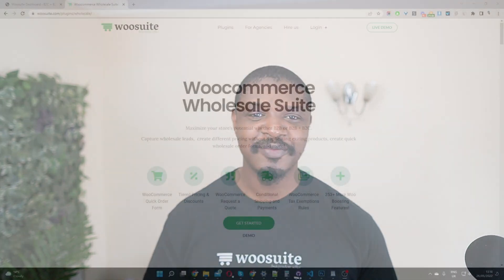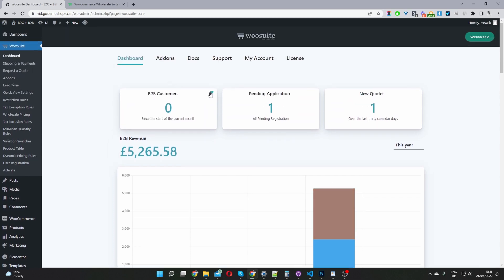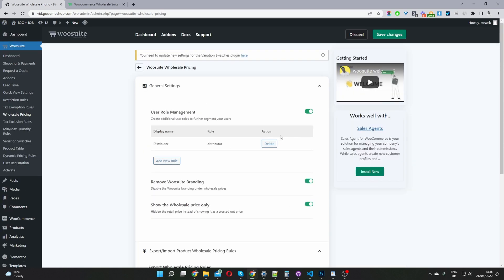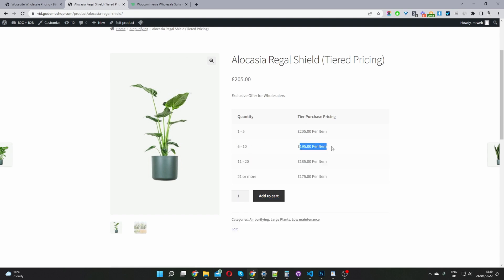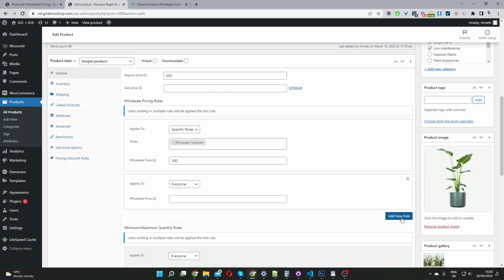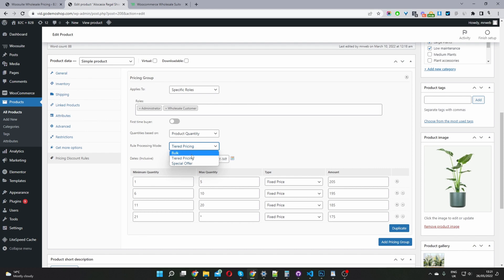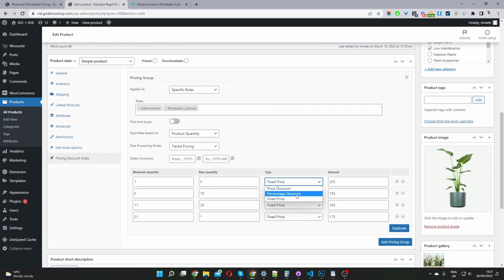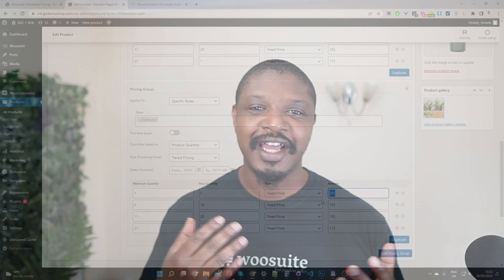How to Setup WooCommerce Wholesale Pricing (Step by Step)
In this video, you learn how to set up wholesale pricing within your WooCommerce store in just a few simple steps.